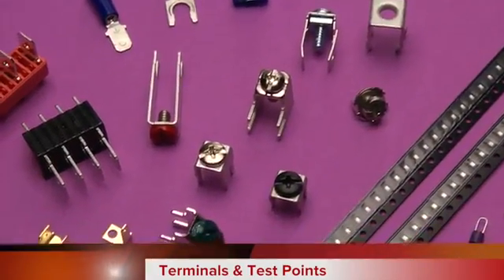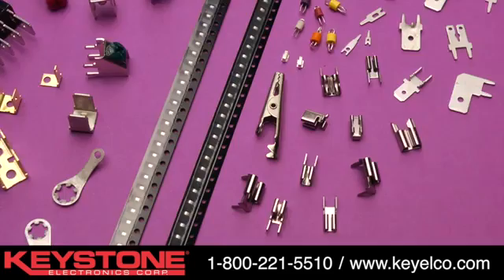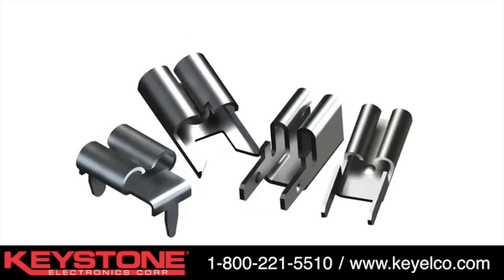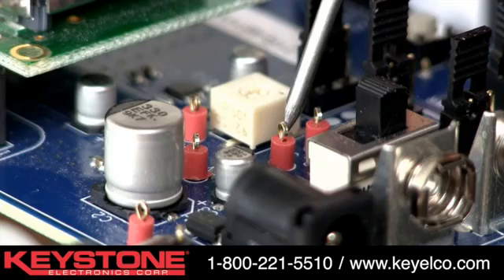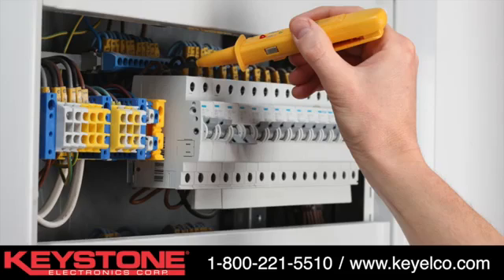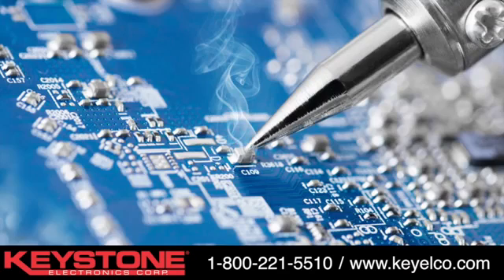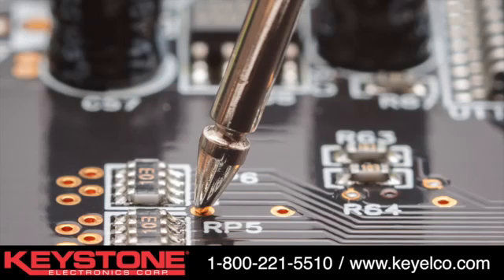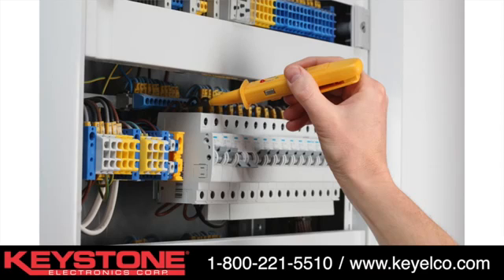Keystone Terminals and Test Points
Learn more about Keystone's diverse selection of  PC Terminals and  Test Points which are designed for the connectivity and testing challenges of  today’s high electronics.  Products include PC Screw Terminals, UL Recognized Male and Female Quick Fit terminals, Solder and Solderless terminals and SMT and THM Test points